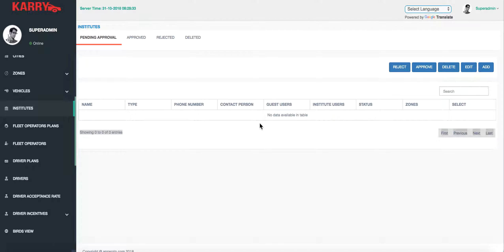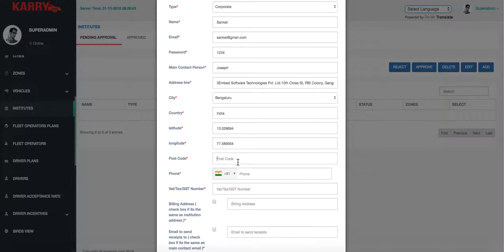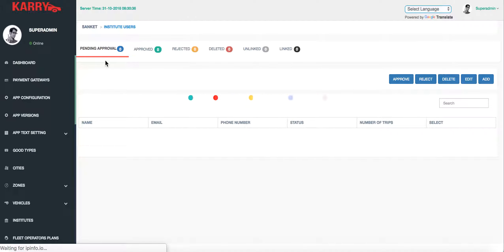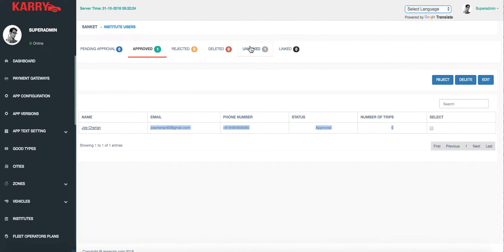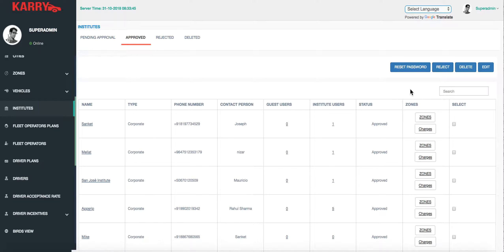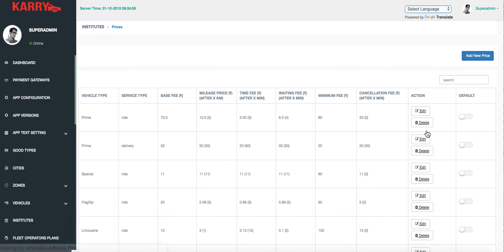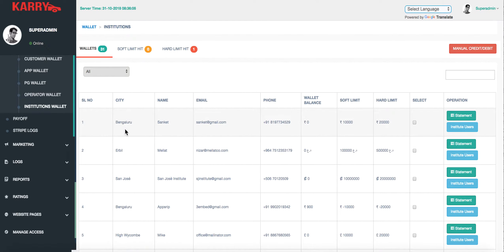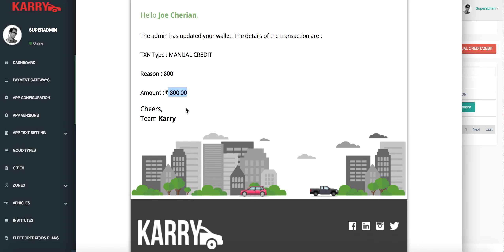Uber Clone Script | Admin Setup for Institutional Partners | Taxi Booking Software | Karry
App owners can now setup various corporate and hospitality partners in need of ride-hailing services, on the web backend.

Kick Start Your Business Immediately. iOS + Android App Source Codes. Complete taxi website and taxi booking app software. Fully customizable as per your needs.
The white label taxi solution allows manage booking, dispatching & tracking functionalities.

KARRY - Our Uber Clone is a new, dynamic, technically advanced and the best on-demand taxi booking software available in the market today. Uber clone has been designed using the latest state-of-the-art technology making it perfect for budding entrepreneurs in the quest of starting their very own taxi business.

We at Appscrip understand the demographics of the customer and accordingly develop taxi booking software suiting their requirement. With our intelligent Uber App Script, you can easily connect the clients & Driver with your taxi services.

How to make a secure uber clone or uber like app?

Security aspect can be taken care with:

JWS(JSON Web Signing)+JWE(Json Web Encryption)+JWK(JSON Web Key ) = JOSE(Javascript Object Signing and Encryption)
Secure the http APIs using JWT.

ApiGateway- For routing to microservices, rate limiting and handling authorization of the apis.All the data exchange should be over HTTPS and encrypted with SSL/TLS. Open source API gateways like Kong, Tyk, KrakenD, Gravitee etc or Amazon API Gateway can be used.